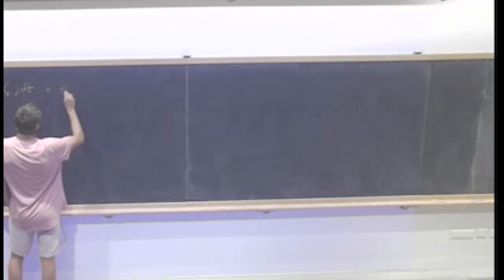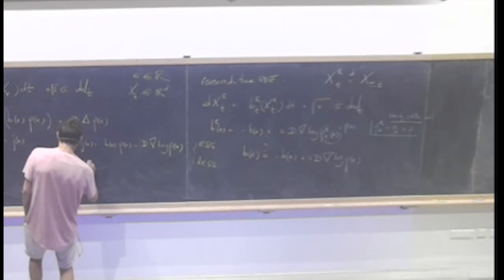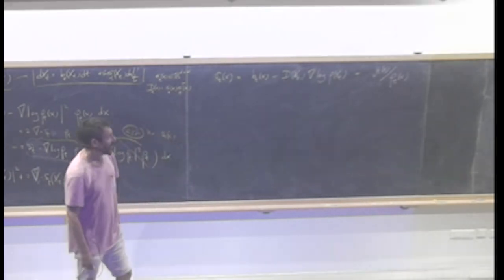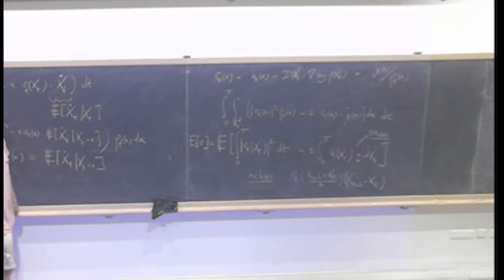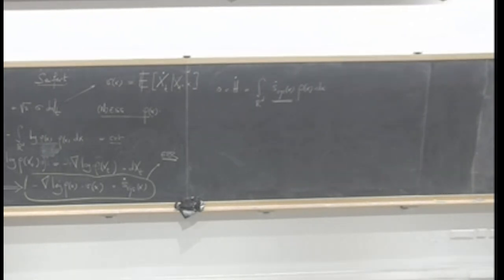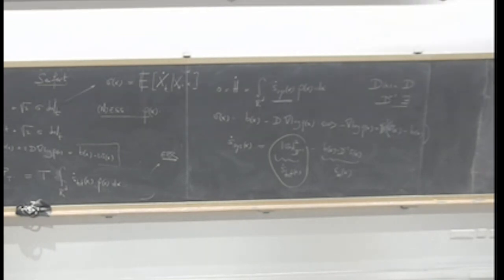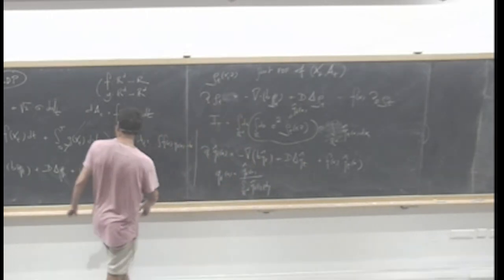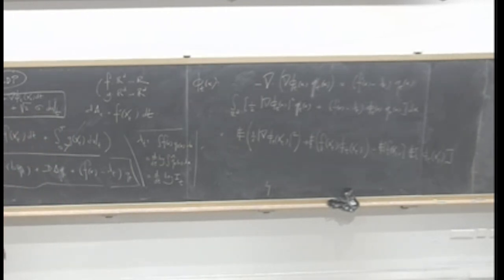Stochastic dynamics and out of equilibrium systems - Part 3 - E. Vanden-Eijnden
Conference given by Leticia Cugliandolo as part of " Complex & Glassy Systems " from June 03 to 07, 2024 organized by Giulio Biroli, Chiara Cammarota, Alessandro Manacorda, Gilles Tarjus & Marco Tarzia at the Institut d'études scientifiques de Cargèse